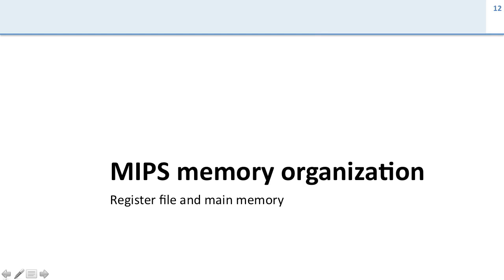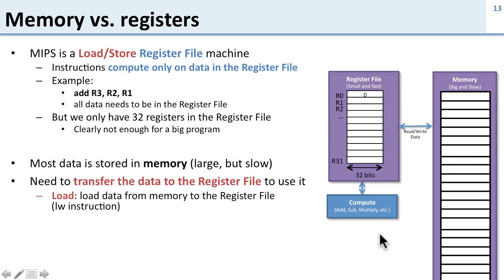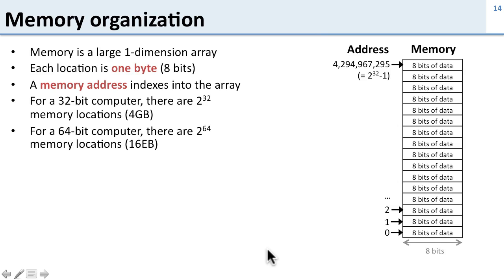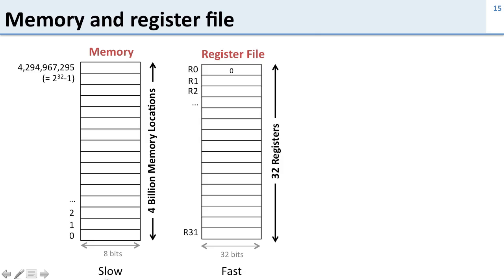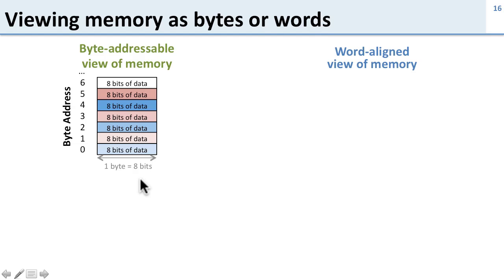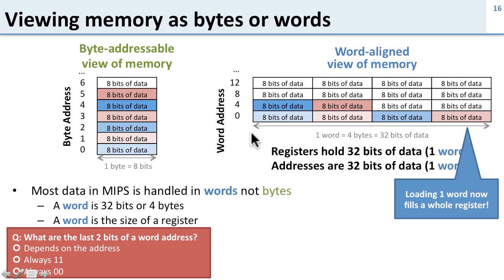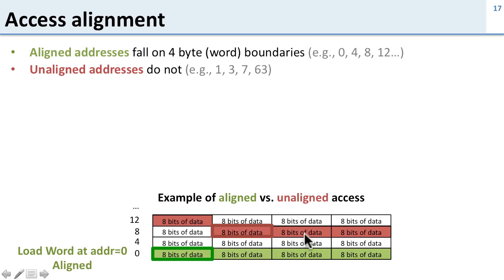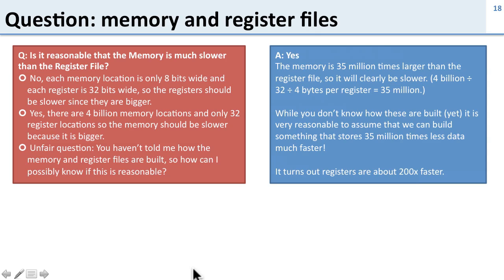ISA 1.3 Registers and memory: MIPS Memory Organization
Contents: load/store, byte addressing, word-aligned memory, unaligned access.